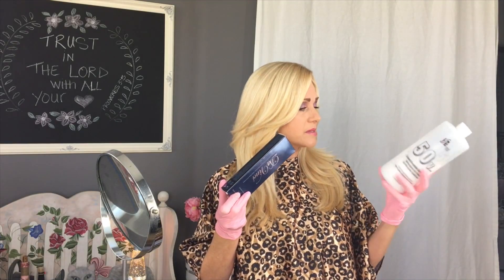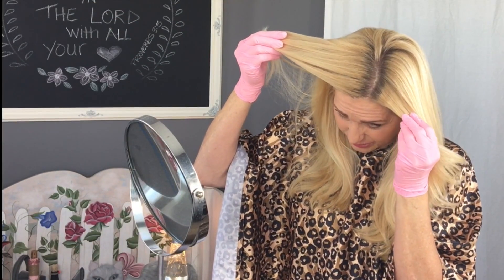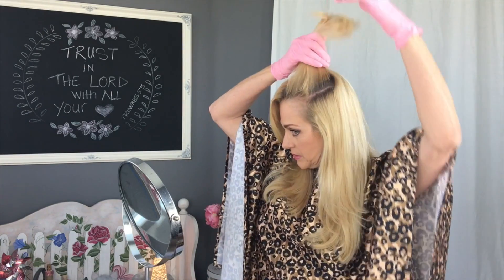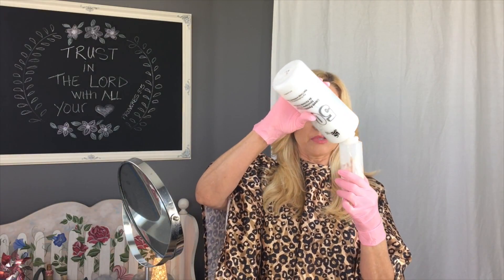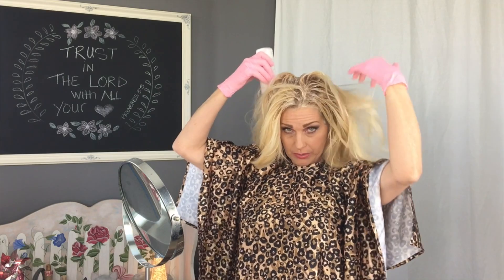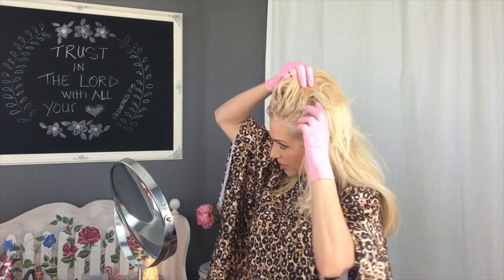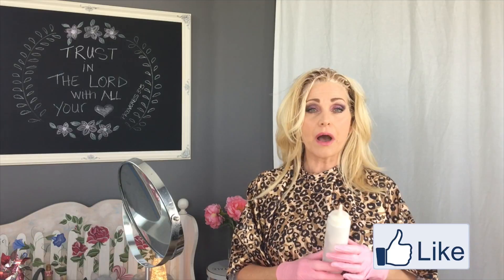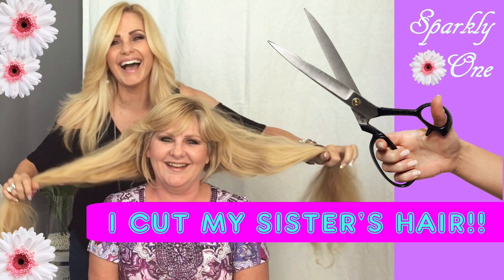How to Touch Up Your Roots! 💖 DIY Hair Solutions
Hi Everyone 💖

Have you ever thought that you wanted to try to do your own root touch up at home, because you wanted to save money and time? Well, here is your chance. I've been doing my own hair (cut and color) pretty much my whole life.

If you go to your local beauty supply and speak to the girls behind the counter, I'm sure they would love to help you figure out which color is best for you.

Here are the supplies you'll need:

Drop cloth (to catch spills) a plastic shower curtain from the dollar store works great!

Old shirt or towel to wear as protection for your clothes

Hair dye and developer

Gloves

Tint bottle

Please let me know if you have any tips or tricks for me!

Blessings!

Suggested Video:

I Cut My Sister's Hair! ✄

Blessings!

Shopping online? Get money back on a quarterly basis by using Ebates! It's free to sign up and if you use my link, I get credit, too!